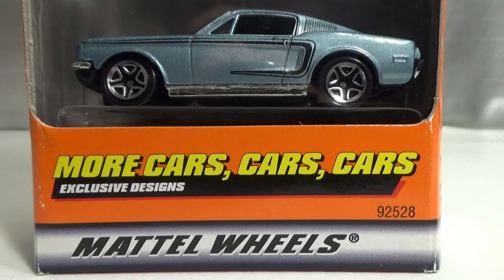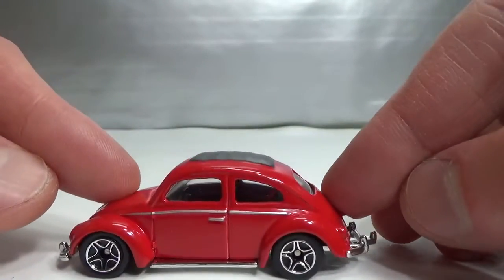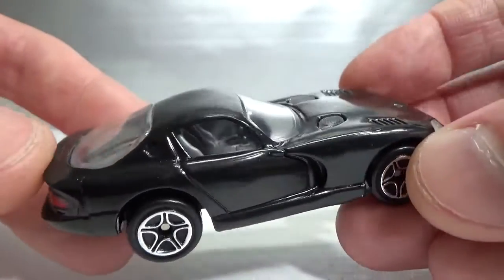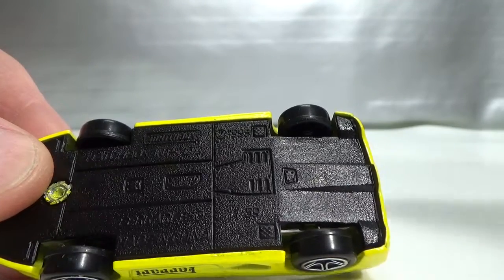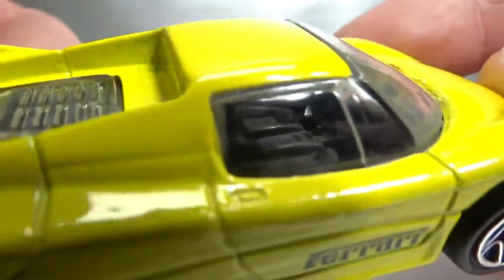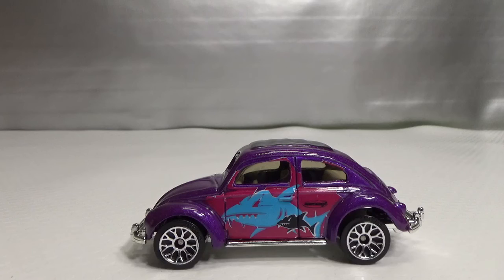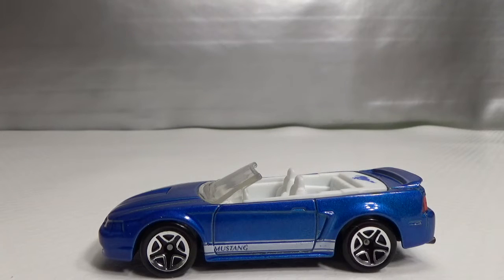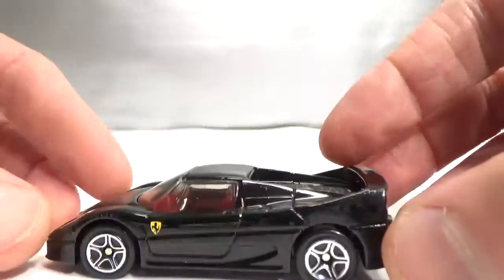Throwback Thursday : Matchbox More Cars, Cars, Cars 5-pack (2000)